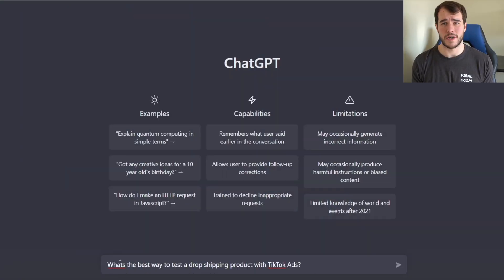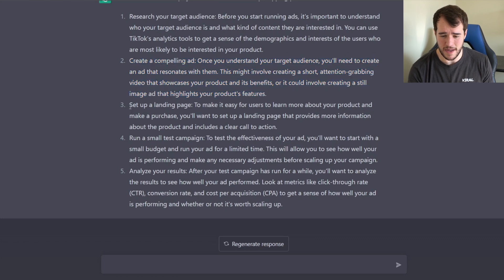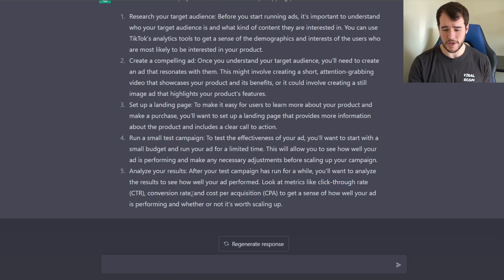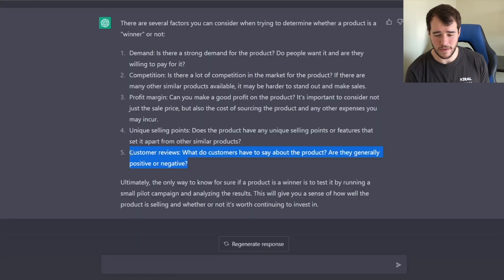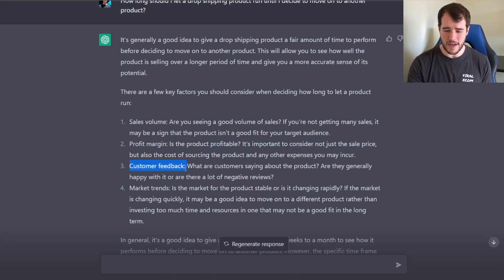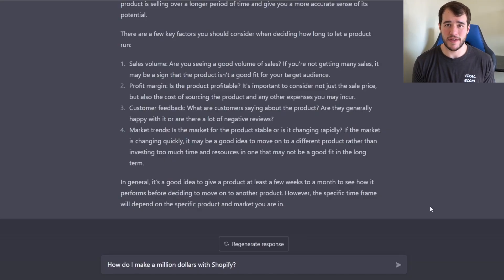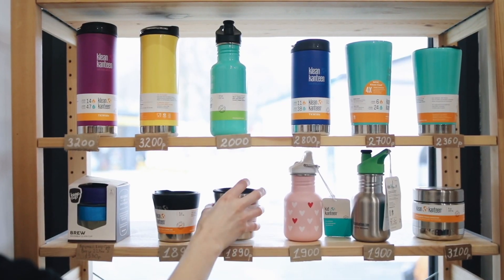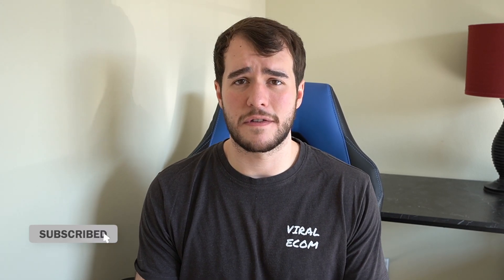Reacting To TERRIBLE ChatGPT Drop Shipping Advice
In this video I will be asking ChatGPT from openai different questions about how to build a drop shipping store with tiktok ads & reviewing its answers. Should you use GPT as a mentor? Watch & find out!

Thank you guys. I really appreciate you taking the time to watch these videos, in return I hope that I can change more  lives! Your comments/input can really help other viewers, and sometimes they even help me!

Instagram & Twitter: @noahdbrewer